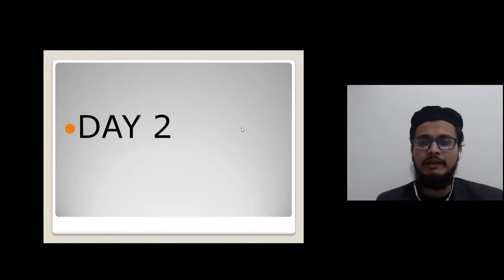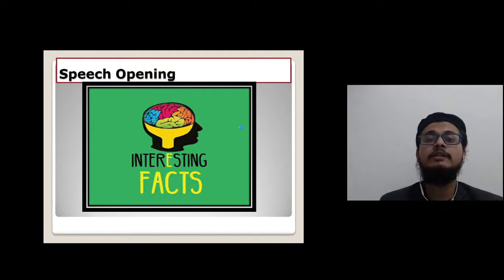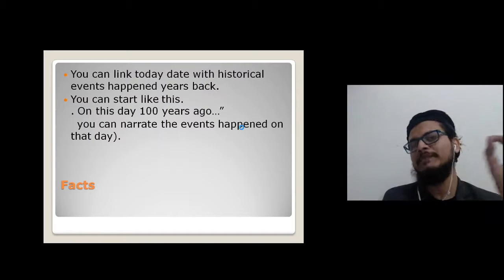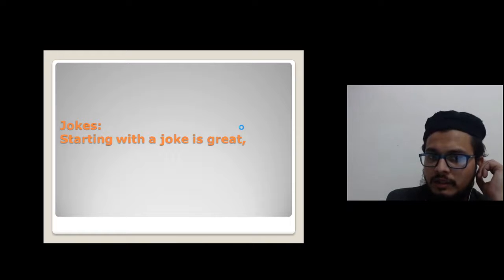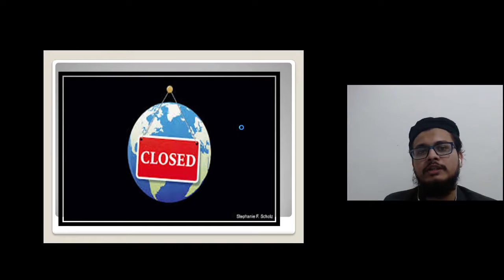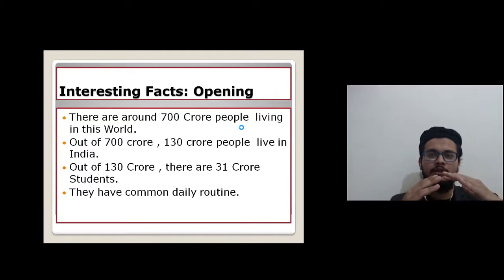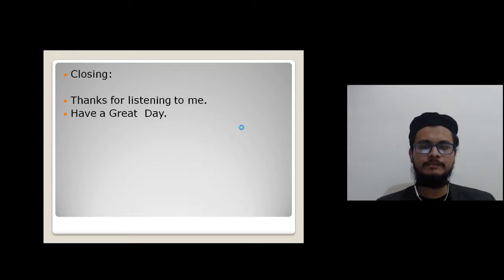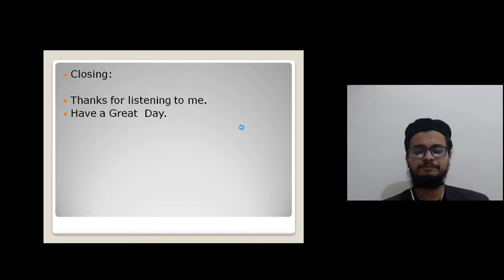Day 2- Speech Opening And Closing